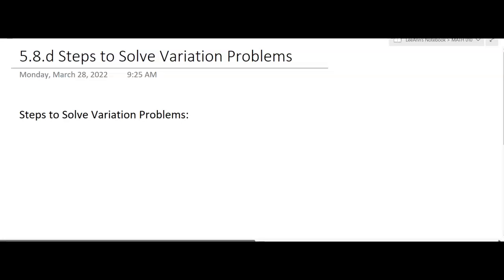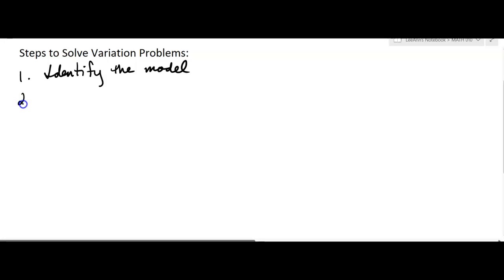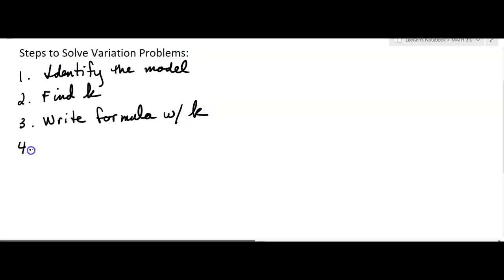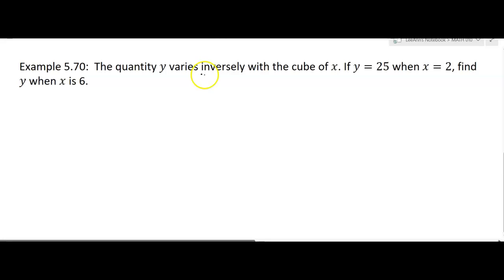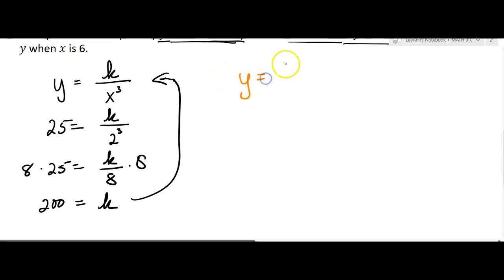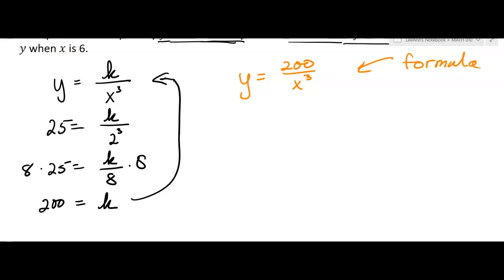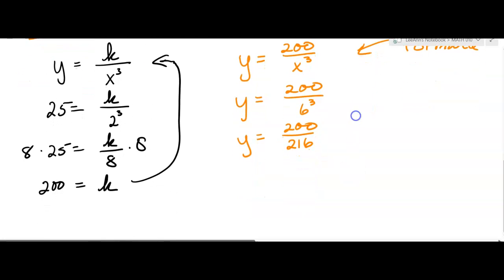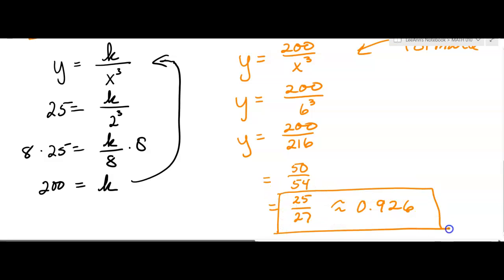5.8.d Steps to Solve Variation Problems